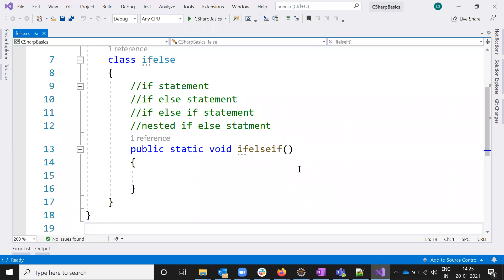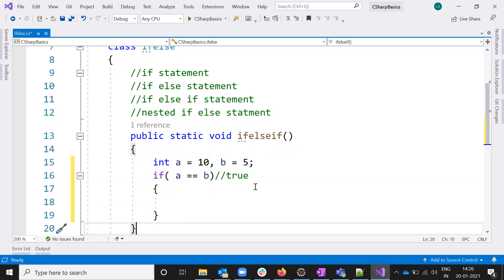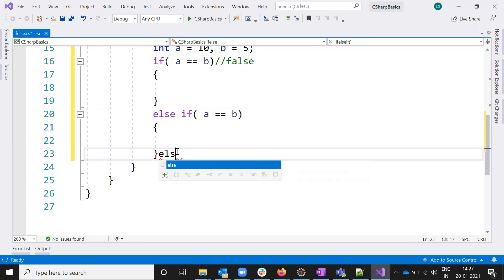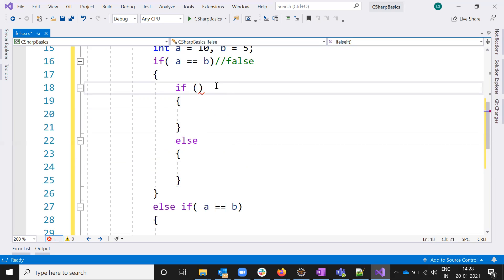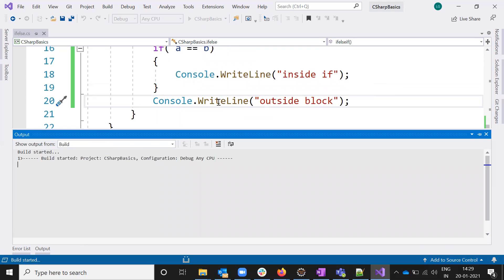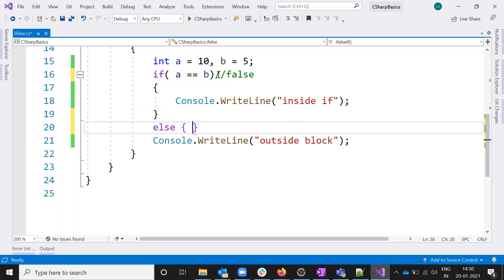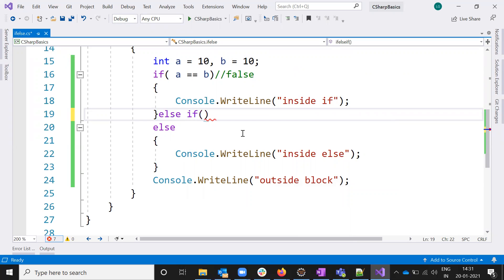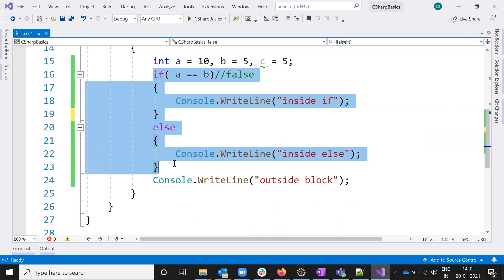7 what is if else statement in c# net